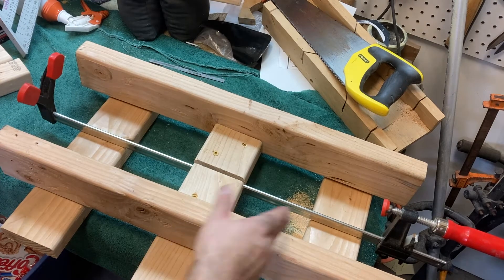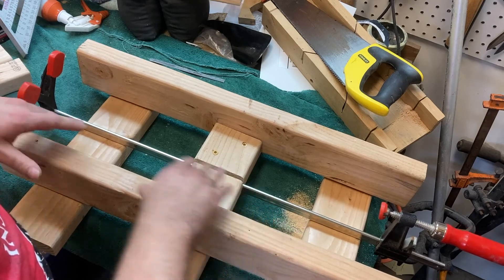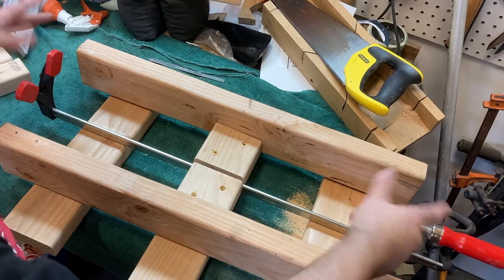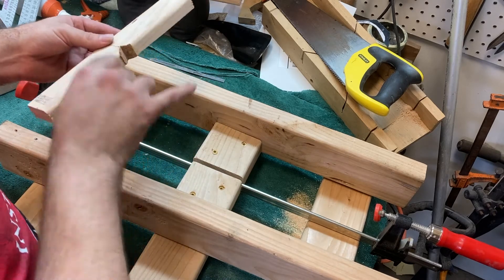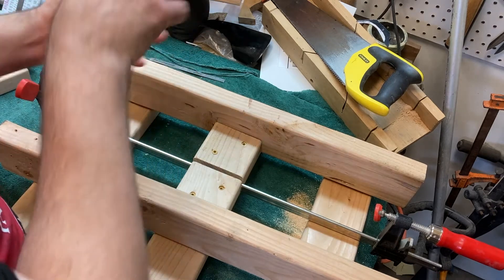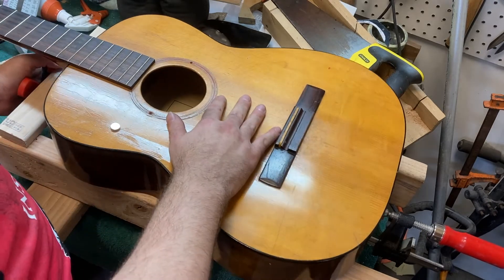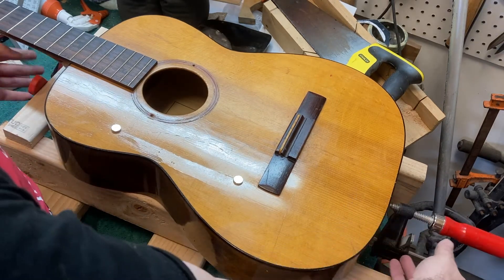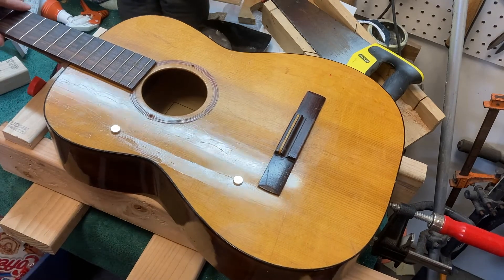Neck Reset Jig